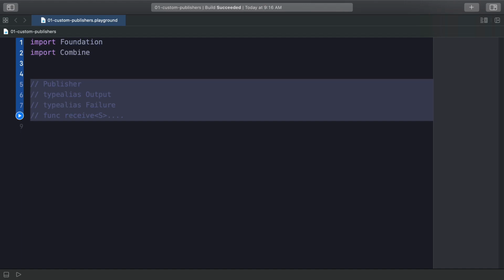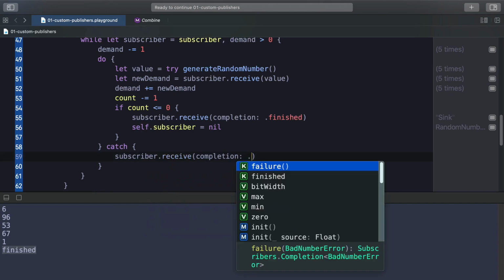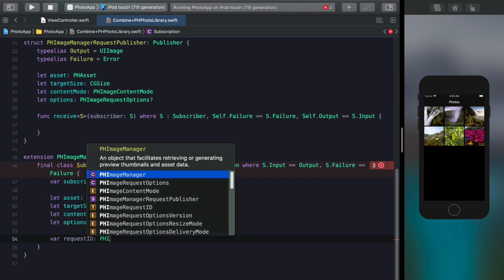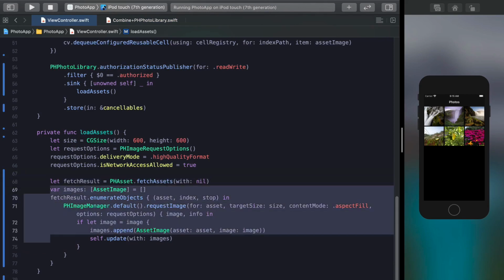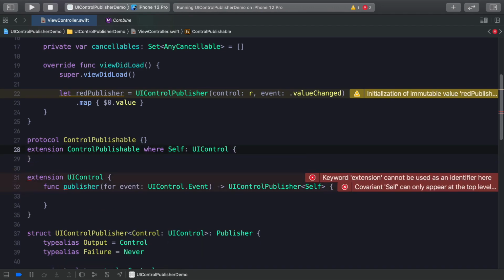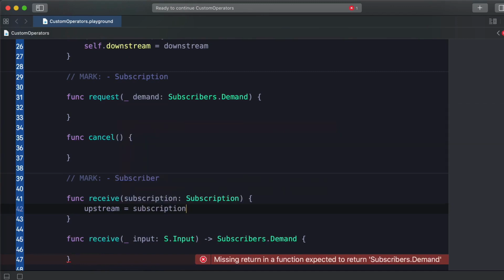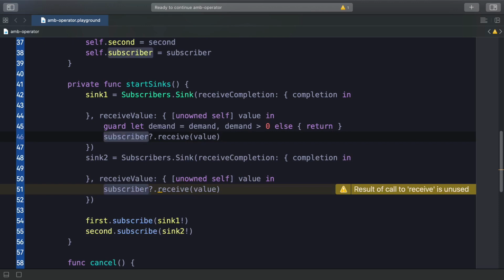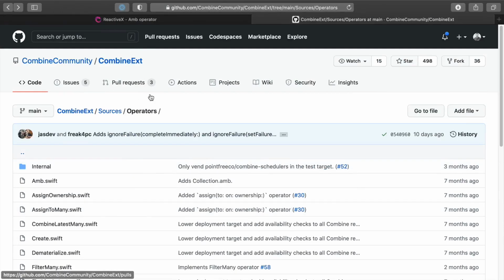Module 9 - Advanced Combine